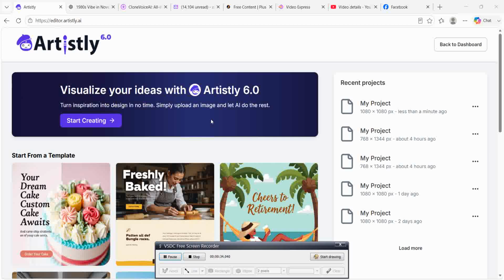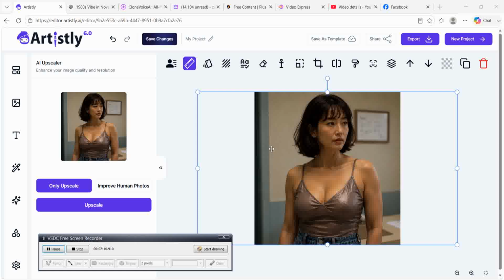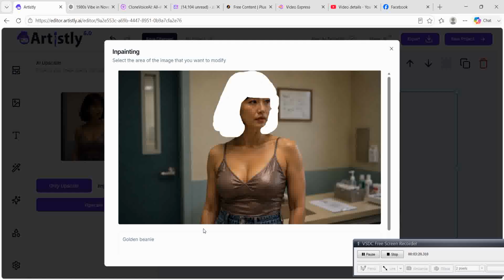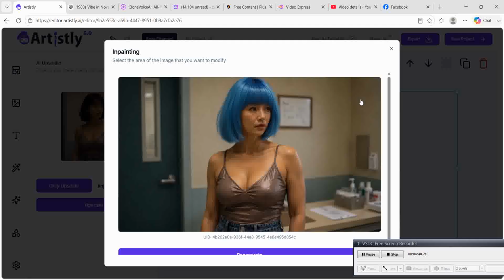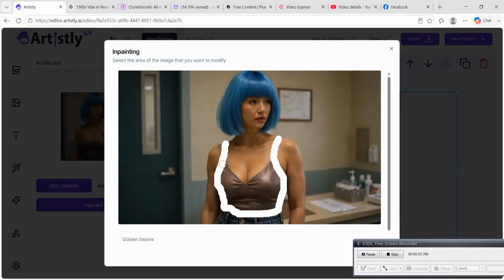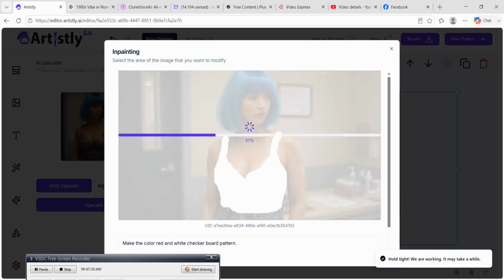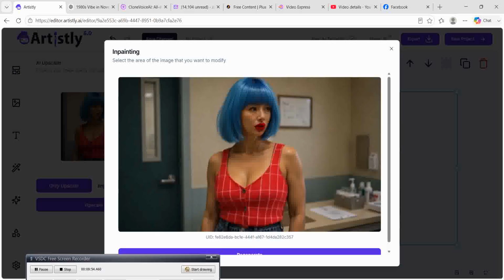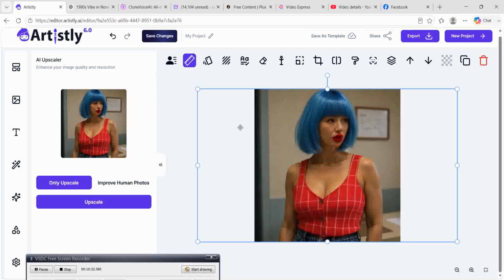Artistly 6.0 Inpainting Tool Demonstration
I do a little inpainting with the new artistly 6.0 inpainting tool to show the accuracy and versatility of the program.